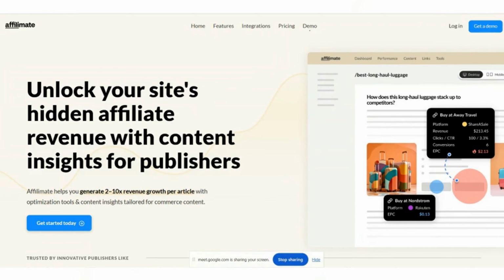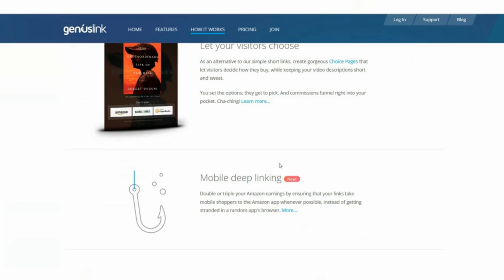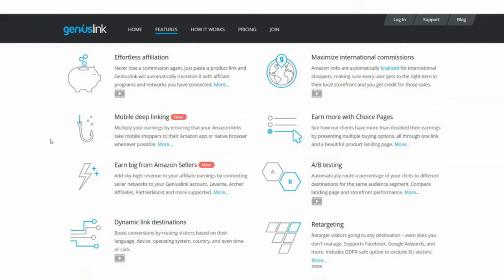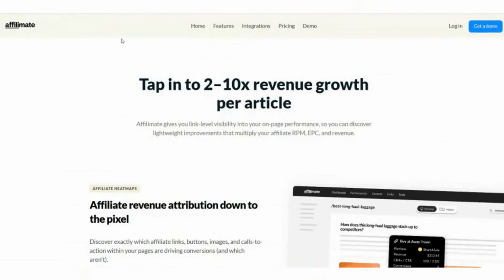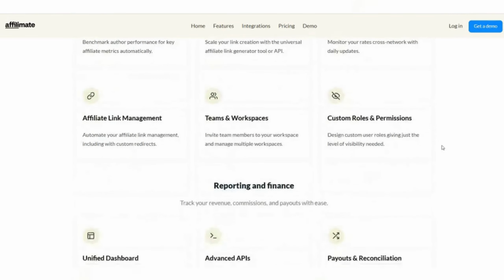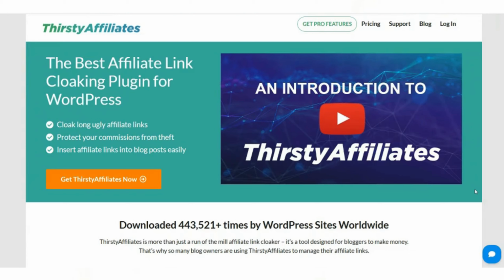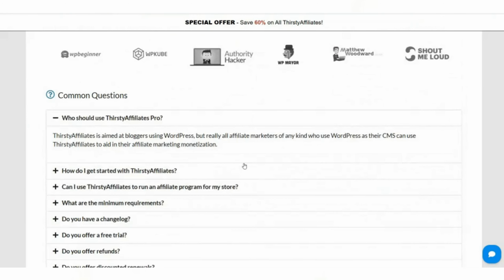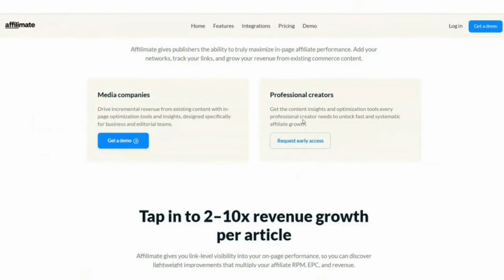Top 3 Alternatives to Amazon OneLink for Affiliate Marketing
Are you struggling with Amazon OneLink and looking for better affiliate link management tools? In this video, I break down three powerful alternatives to Amazon OneLink that can help content creators, bloggers, and affiliate marketers optimize and monetize their international traffic more effectively.

🔗 What You’ll Learn:

* Why I moved away from Amazon OneLink
* Key limitations with OneLink (especially for international traffic)
* My favorite alternative: Geniuslink – and why it’s great for bloggers and global audiences
* How Affilimate helps publishers track revenue across multiple platforms with in-depth analytics
* Why ThirstyAffiliates is a strong choice for WordPress users who want better link control

💡 Whether you're an influencer, YouTuber, blogger, or digital creator, if you’re using affiliate links to earn income, these tools can help you:

* Improve geo-redirection accuracy
* Monitor and fix broken affiliate links
* Track affiliate sales and conversions
* Automatically add and manage affiliate IDs
* Create branded short links and custom URLs
* Simplify link tracking and performance reporting

🌍 Especially useful for creators with international audiences, these tools can help ensure you never lose out on potential sales from overseas traffic.

📈 Featured Tools:

* Geniuslink – Best for advanced geo-targeting, Amazon link monitoring, and smart short links.
*  Affilimate – Excellent for publishers needing robust analytics, campaign tracking, and multi-network support.
* ThirstyAffiliates – Ideal for WordPress users looking to manage cloaked links, track clicks, and auto-link keywords.

🚨 If you're still relying on Amazon OneLink, it's time to upgrade your setup. Don’t miss this deep dive into the best OneLink alternatives to grow your affiliate revenue in 2025.